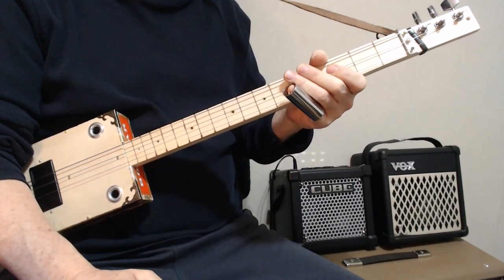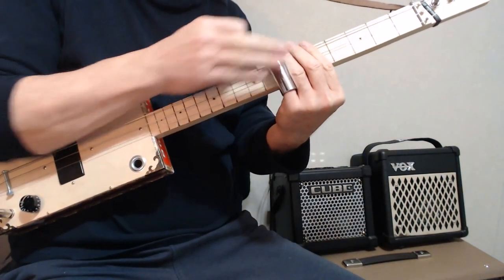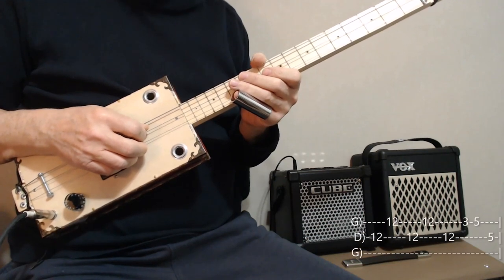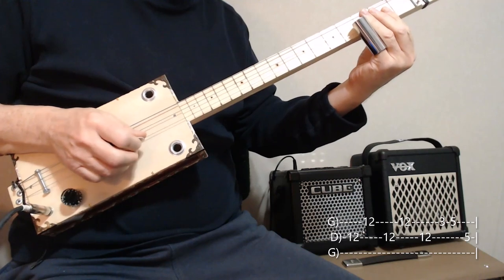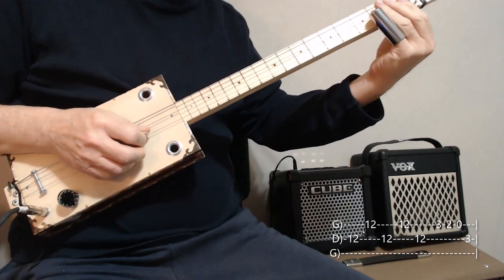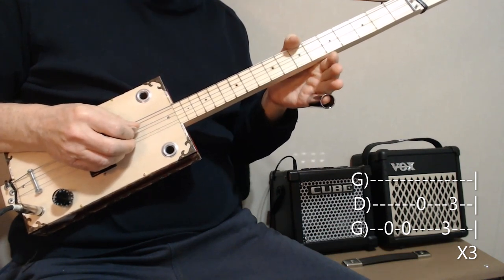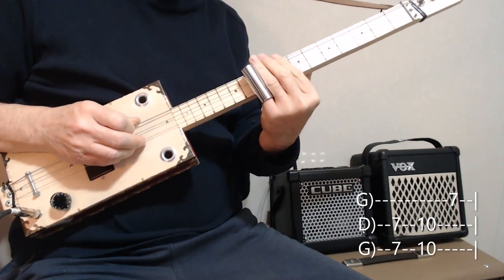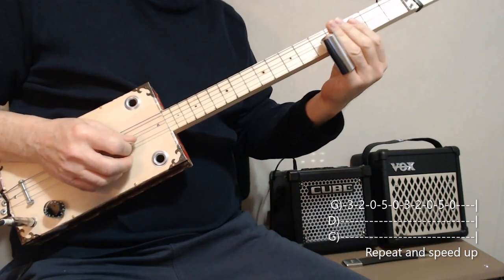The Good, The Bad And The Ugly - Easy Lesson - 3 String Cigar Box Slide Guitar with tabs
An Easy way to play The Good, The Bad And The Ugly on the 3 String Cigar Box Fretless Slide Guitar with just a slide! Thanks to Unique Strings & Things for the hint :)